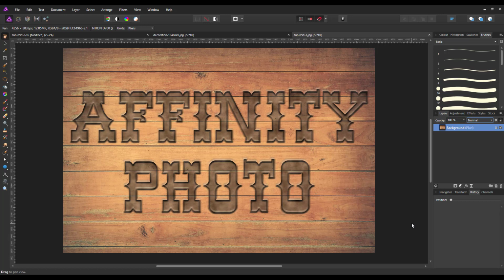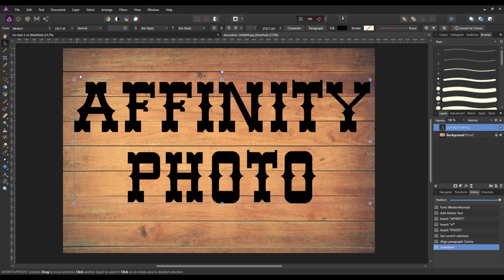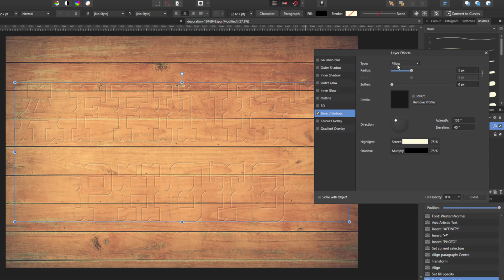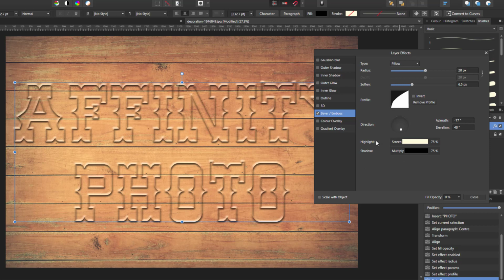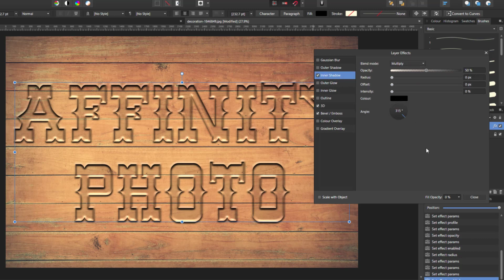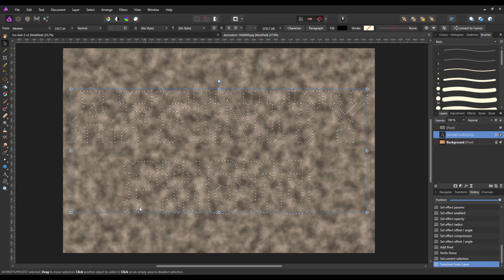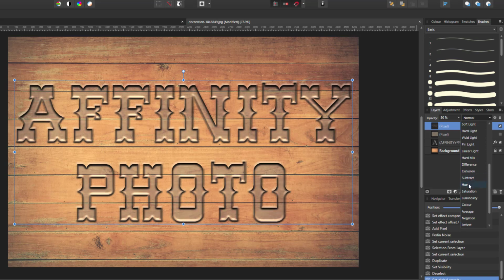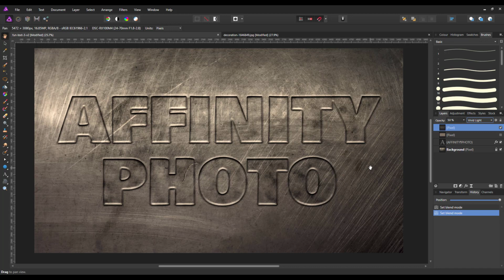Affinity Photo - Fun With Text 03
Just a bit of tinkering in Affinity Photo to make this embossed style of text. Using a wooden background image from Pixabay and some effects and a filter.